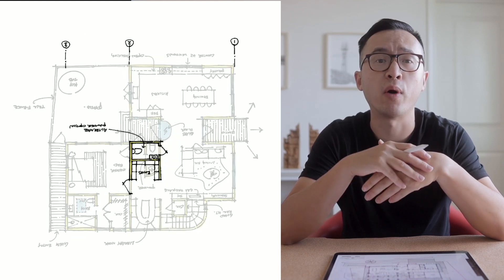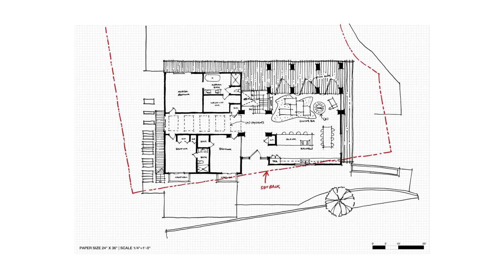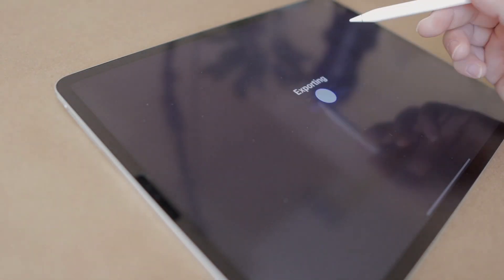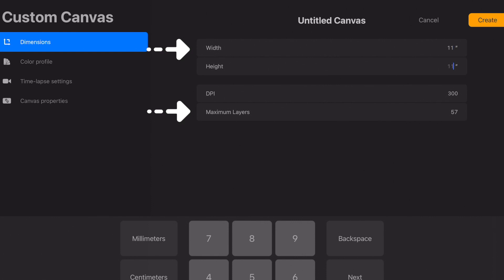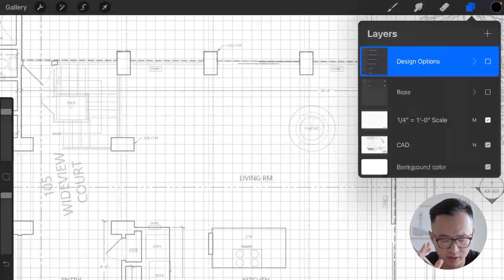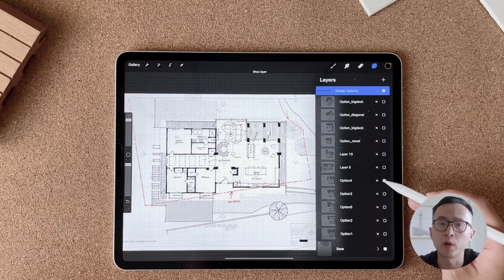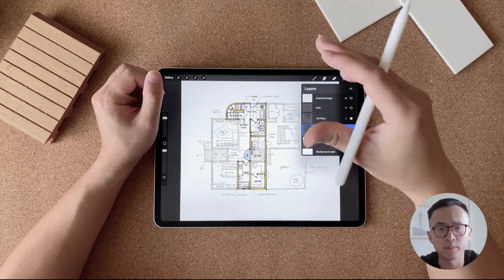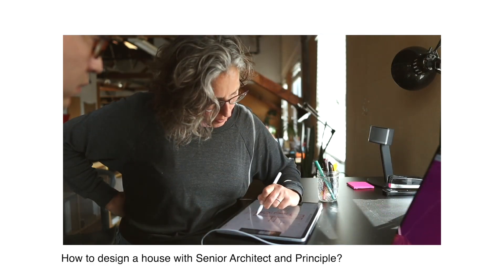DO THIS to stay organized in Procreate